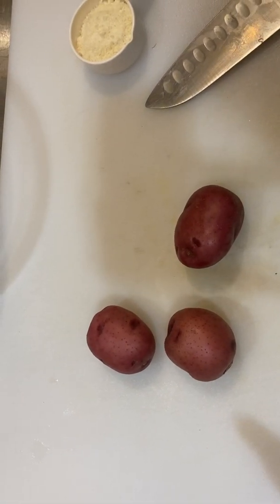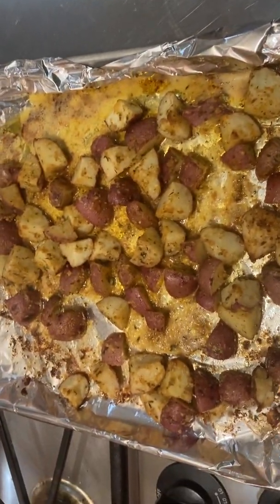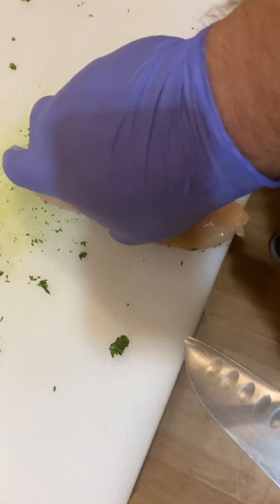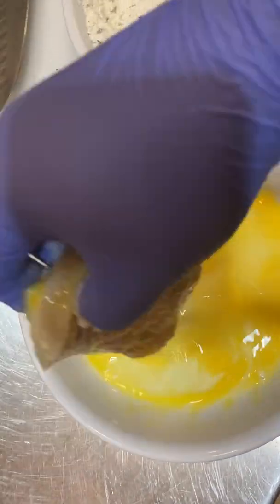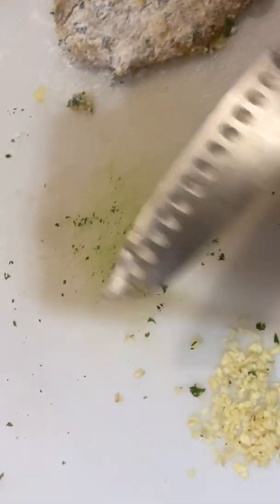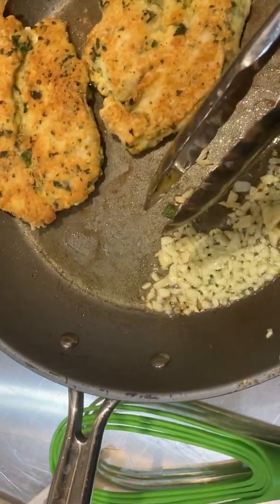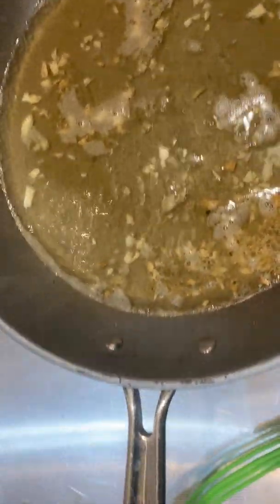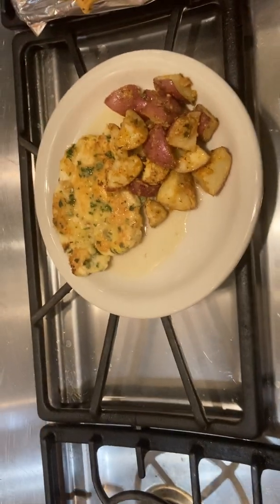Chicken Picatta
• 2 lb of chicken breast
• 1/2 cup of flour
• 1/4 cup of parmesan cheese
• 2 teaspoons garlic powder
• ½ teaspoon salt
• ½ teaspoon pepper
• 3 cloves of garlic, diced
• 2 eggs
• 1/4 cup of parsley, chopped
• 2 tablespoons of butter
• 1 cup of chicken stock
• Juice of one lemon
• 2 tablespoons of oil
Directions
1. In a shallow bowl add the flour, parmesan cheese, garlic powder, salt, pepper, and half the parsley and mix together. In another bowl crack eggs and scramble them.
2. Cut the chicken breasts in half so they open like a book.  Then place the chicken breasts halves in the flour mixture one at a time, then into the eggs and back into the flour. Repeat with the rest of the chicken breasts.
3. Now place a play pan over medium high heat and add the oil, once the oil is hot add the chicken, don’t over crowd the pan as that will lean to steaming the chicken instead of a nice crispy crust. Cook for 3-5 minutes on one side then flip and cook for another 3-5 minutes on the other side or until the juices run clear. Then remove from the pan and cook the rest of the chicken the same way if needed.
4. Once all of the chicken is cooked add the garlic cloves to the pan and sautee for a minute then add the chicken stock and lemon juice. Let the stock reduce by half then turn off the heat and add then whisk in the cold butter a tablespoon at a time. This will help make a nice smooth sauce.
5. Serve sauce drizzled over the chicken and sprinkle the rest of the parsley over top of everything and enjoy.